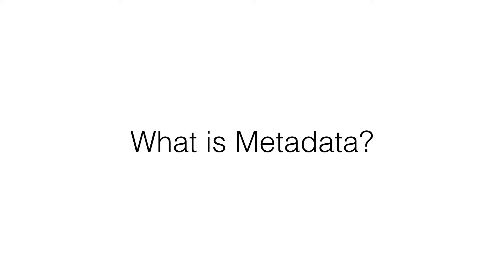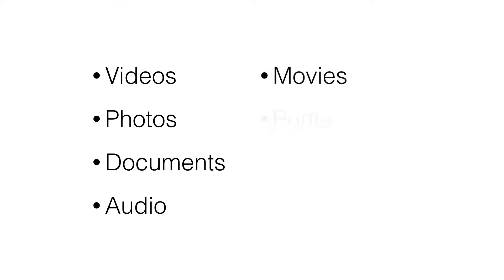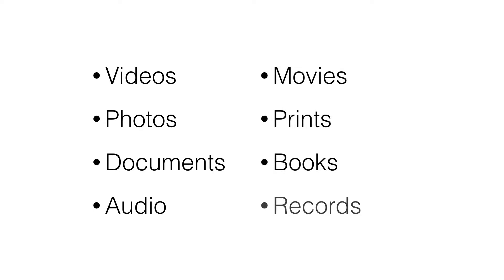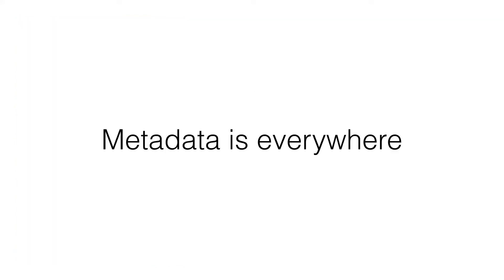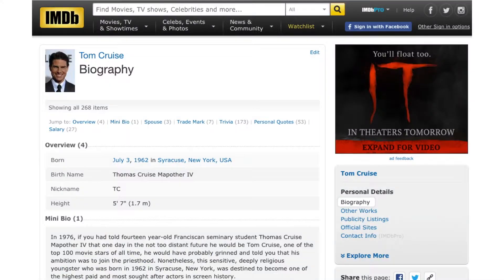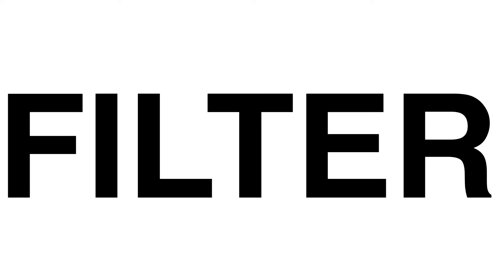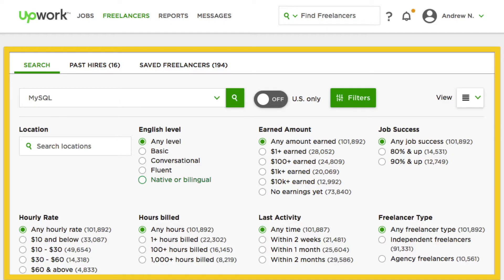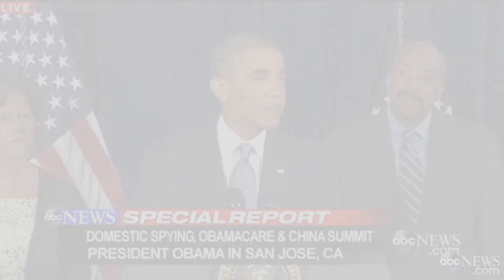Metadata Basics in 3 Minutes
Learn the basics of metadata, which powers search of information everywhere.